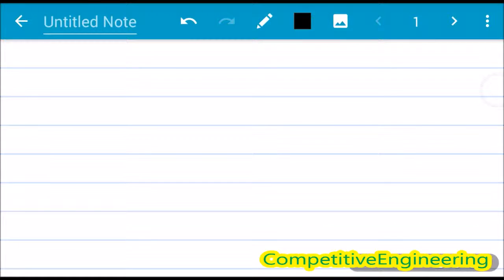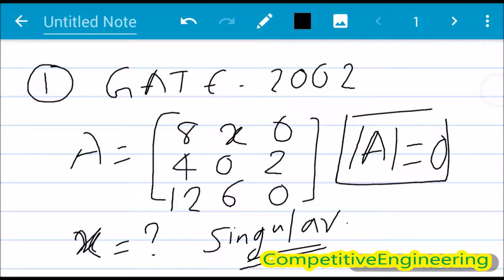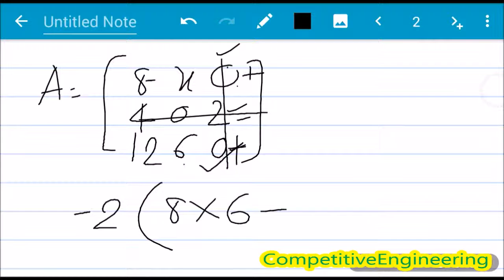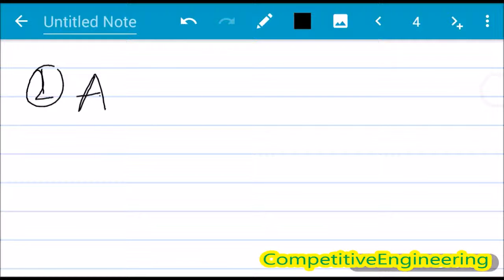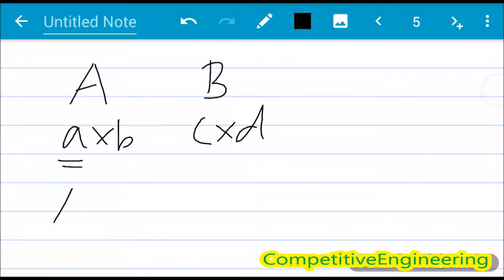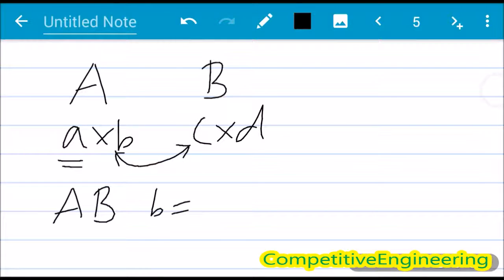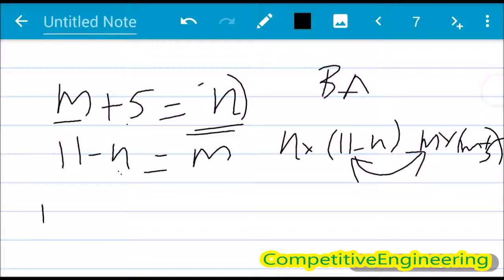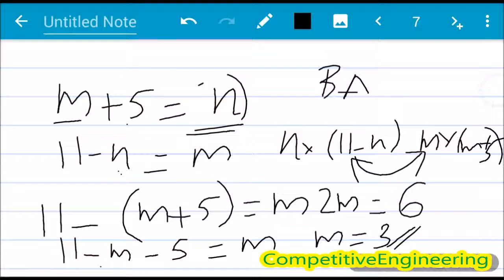Determinant and Singular matrices,Product of matrices - solved examples GATE IES Free video lecture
In this lecture we are solving problems on Singular matrices,Explaining what is singular matrices and what is the necessary condition for that.In the second problem the concept of product of two matrices are explained and solved problems.
Gradeup Online test Series etc….